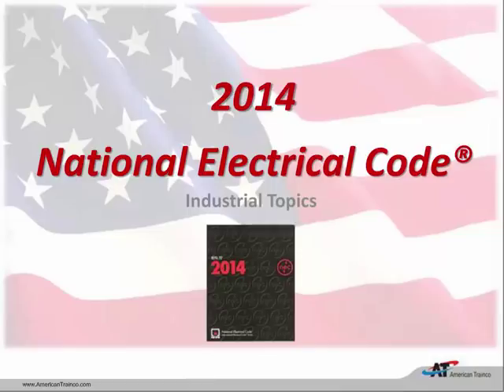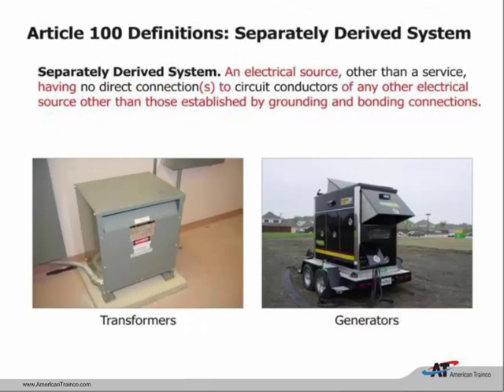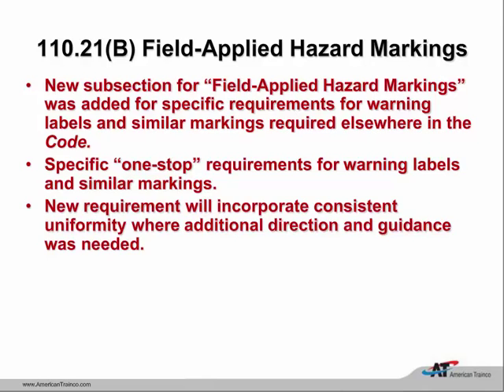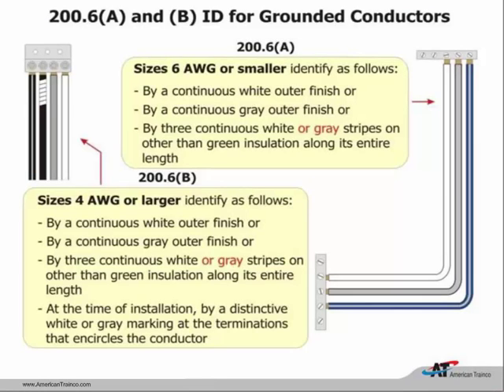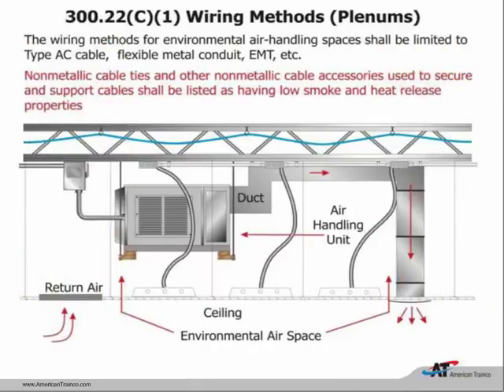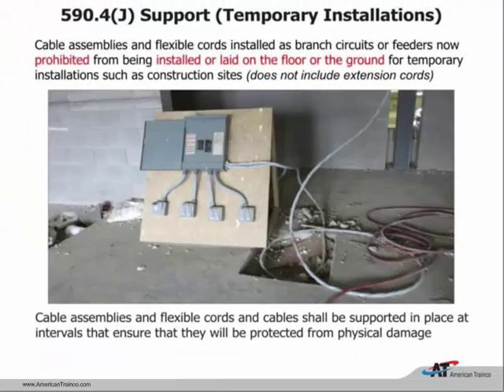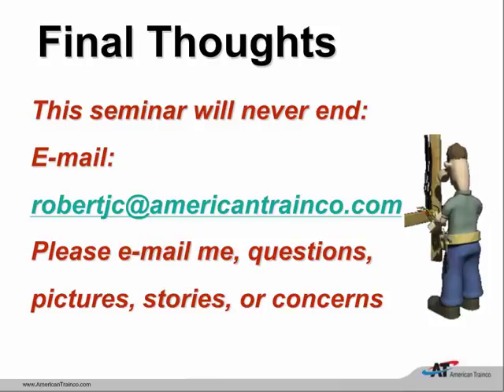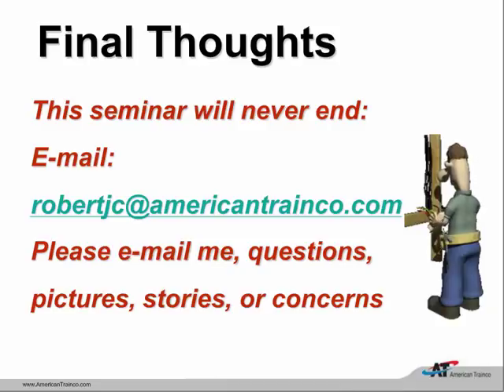2014 National Electrical Code changes/ TPC Online Webinar | TPC Training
Learn about the changes in the newest 2014 National Electrical Code® (NEC) cycle with master electrician and instructor Bob Clukey from TPC Training. Learn how to navigate, use, and understand the NEC as it applies to the electrical work employees do in this evolving document. The whole NFPA series was designed to be an enforcement tool, and also to give a standard that all manufacturers, those of us who are technicians, construction persons, that way we have a standard to follow and that we can make things safer. And that's the purpose of the code is that we follow this code. Even though there are parts of that we don't understand, many of these pieces that are in there were thoroughly researched.